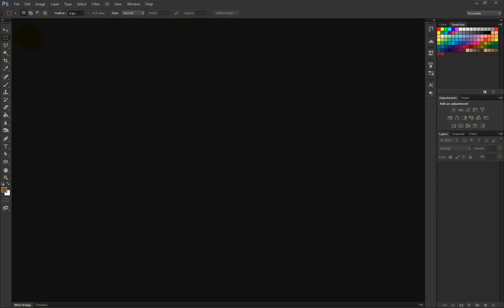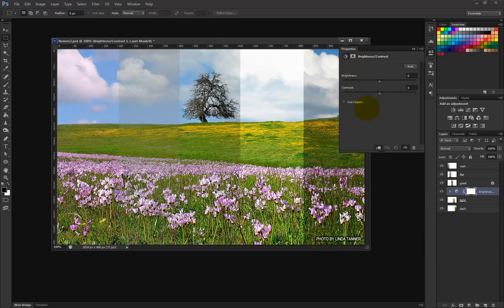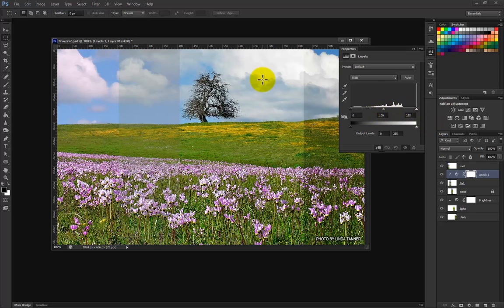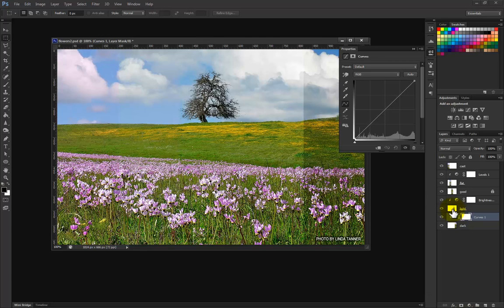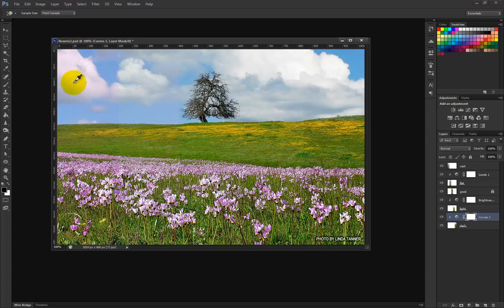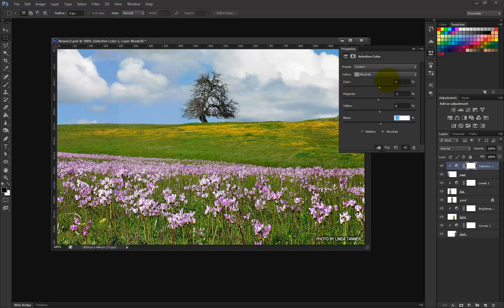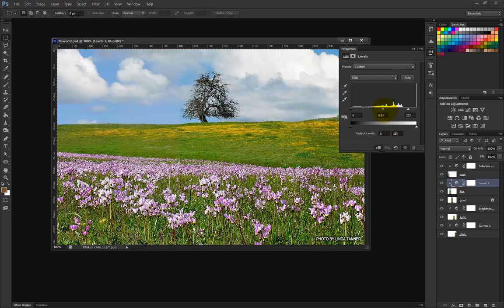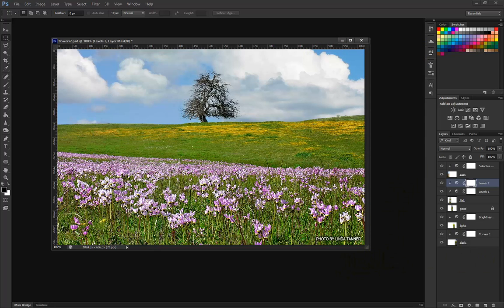210-project5a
dsn 210 project 5 part 2